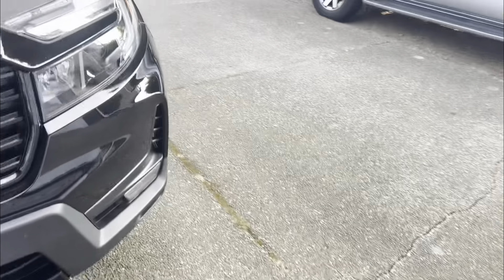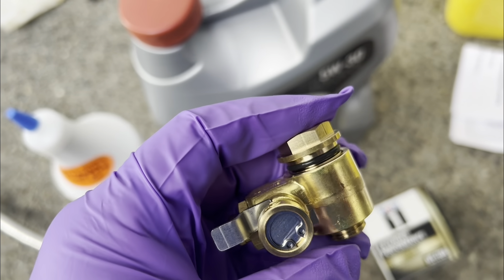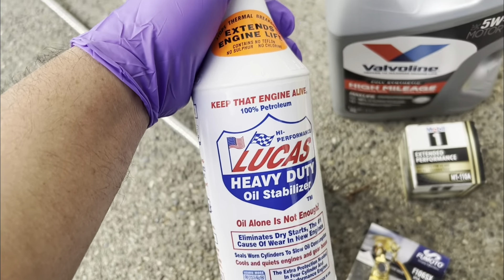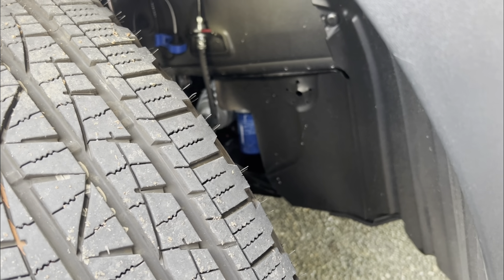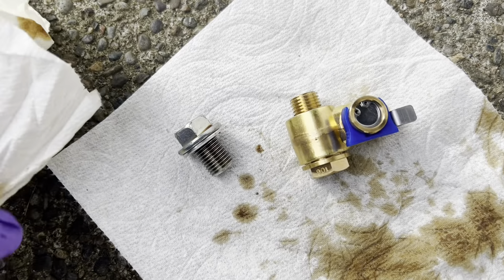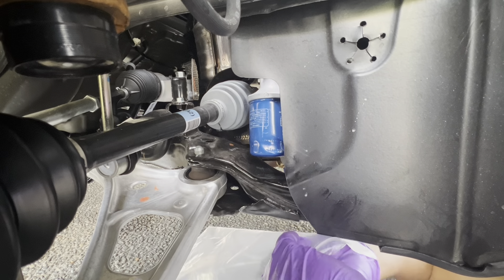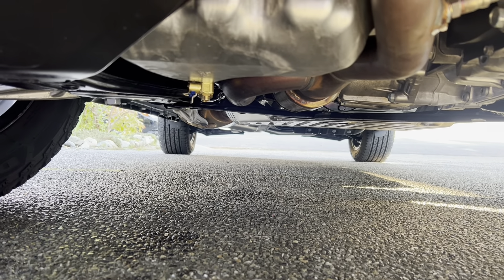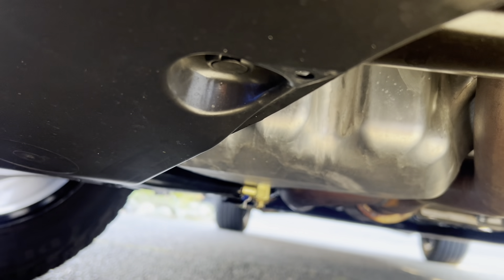2023 Ridgeline first time oil change, installing fumoto valve. I Don’t recommend this for you!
This is my first time changing it oil out at around 5000 miles on my GEN 2,  2023 black edition Honda ridgeline I did it myself without Jacking the vehicle.

AMAZON LINK FOR BULL BAR

AVS HOOD SHIELD LINK

AMAZON LINK WHEEL SPACERS

DEWALT Mechanics Tool Set, SAE and Metric,192-Piece